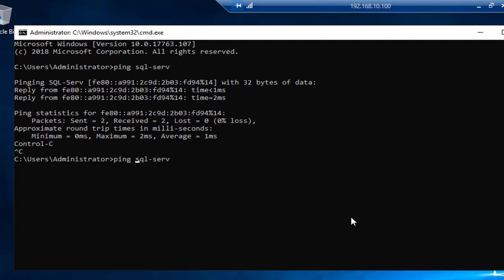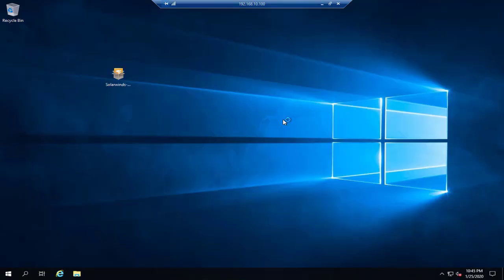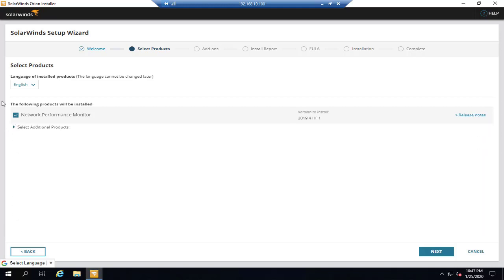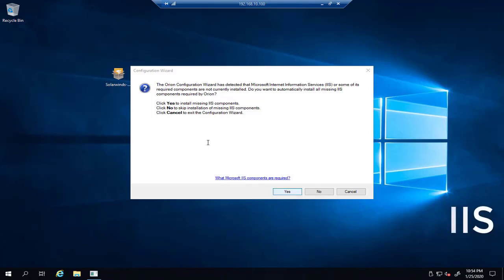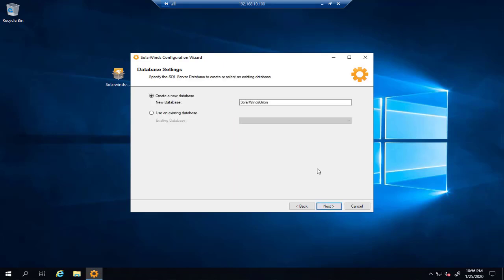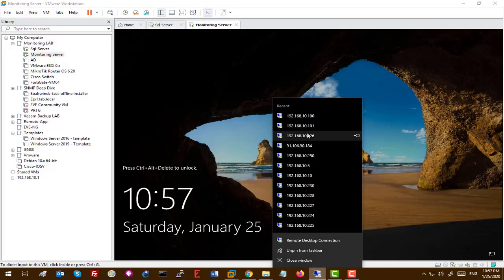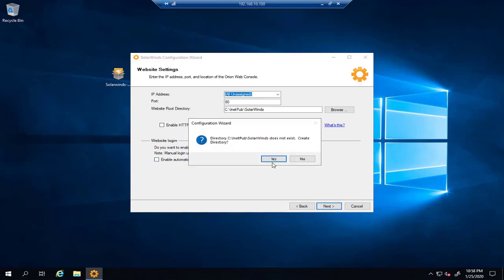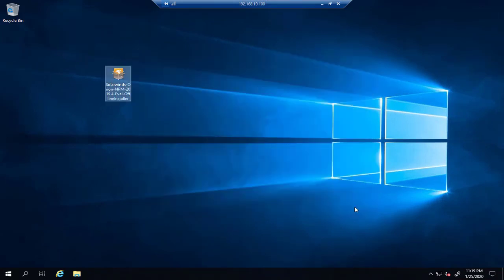SolarWinds NPM complete Installation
in this demo SolarWinds NPM complete Installation, I will show you how to install Solarwinds complete installation or better say standard installation for a production network. in order to install a Solarwinds NPM, you need an SQL server to be installed on your Solarwinds NPM or an external SQL server in your environment.
GNS3 & EVE-NG image collection + 400 ready LABs
EVE-NG Training Course with LAB